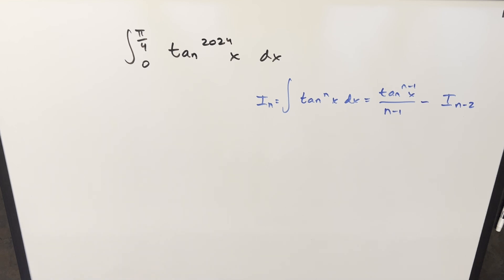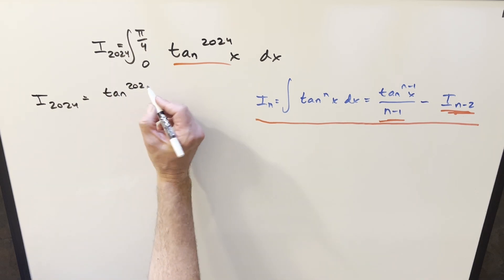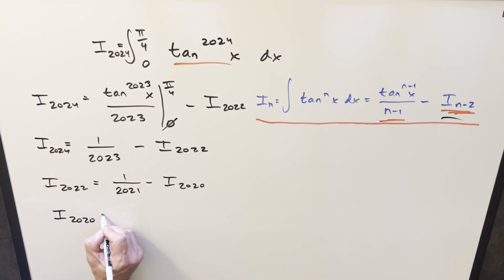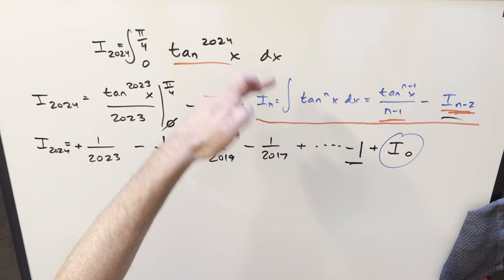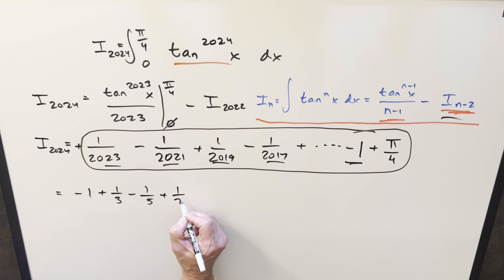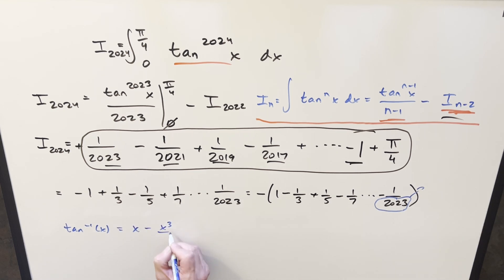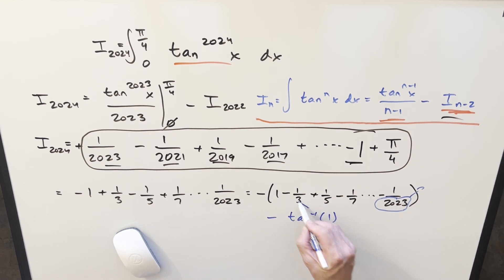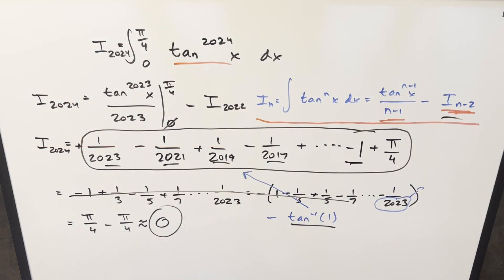This is a MUCH nicer solution than what I was expecting